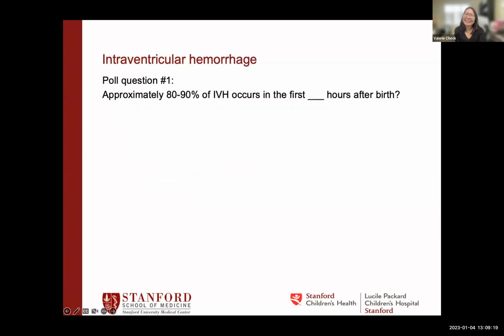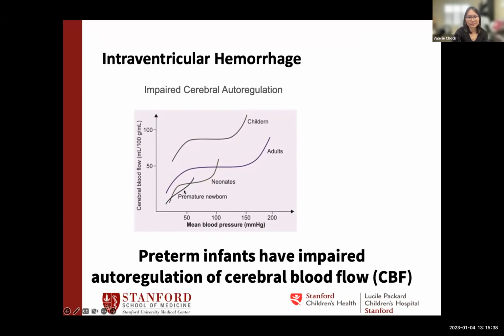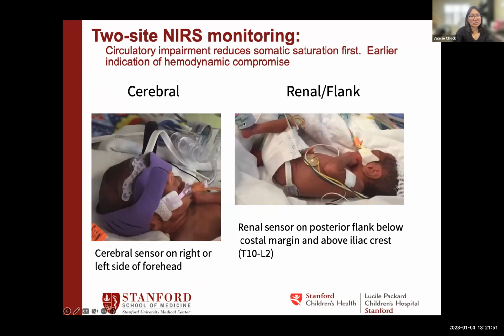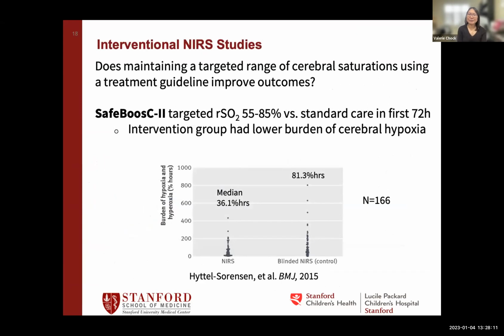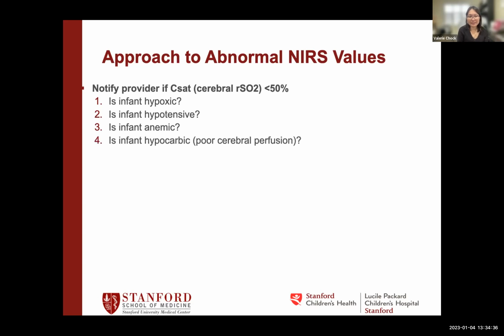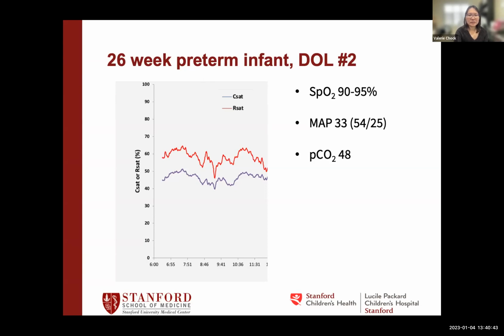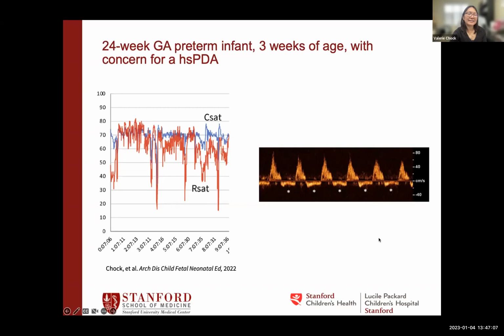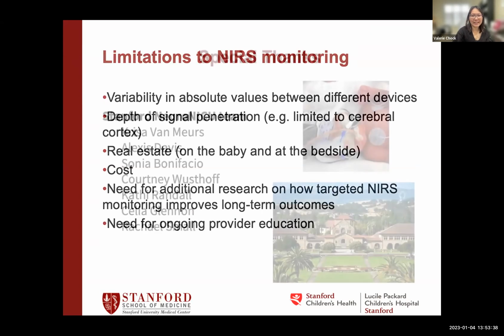Neurohemodynamics in the care of premature neonates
Speaker: Dr. Valerie Chock
TNE/NPE Foundations Lecture Series: Lecture 18